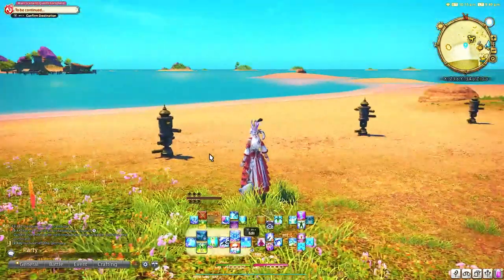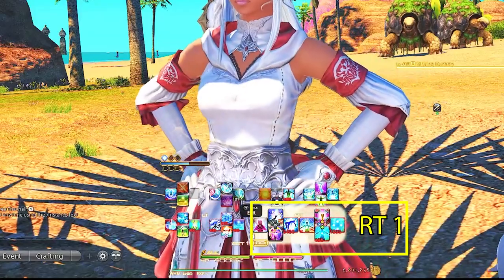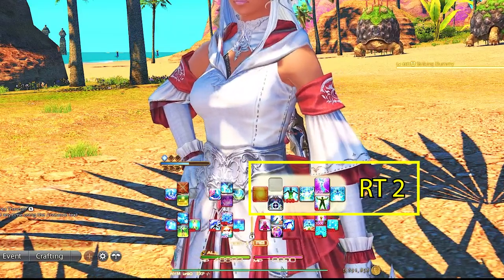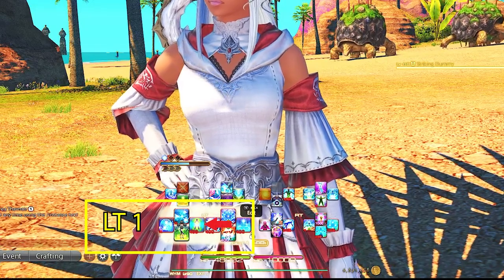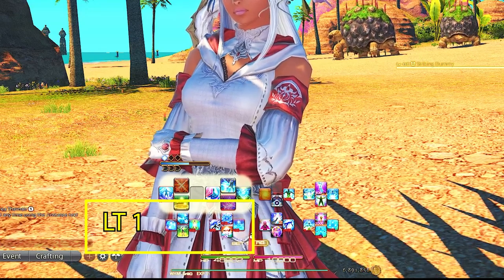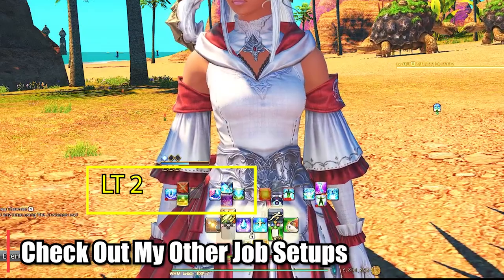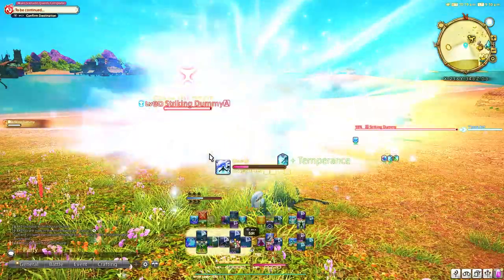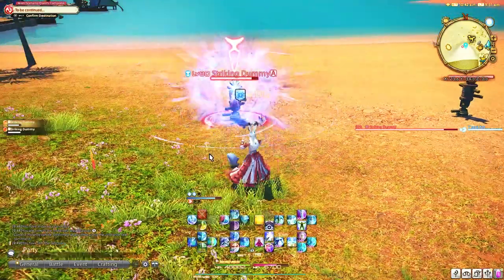FFXIV White Mage on Controller?! Easy Peasy